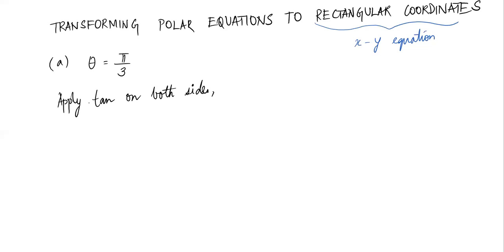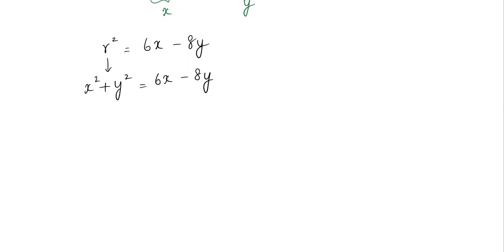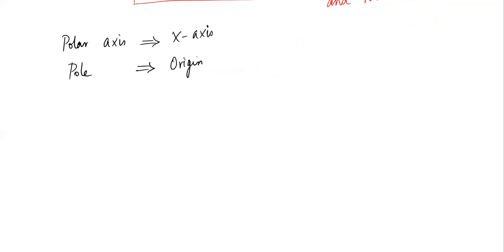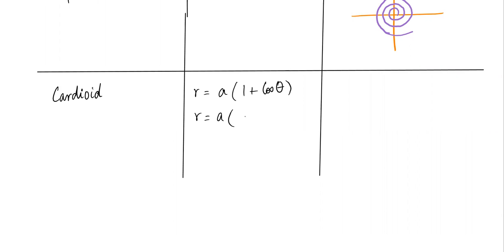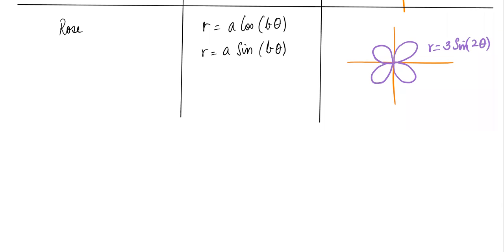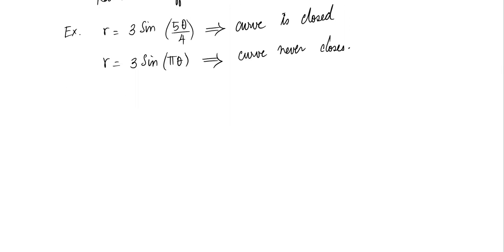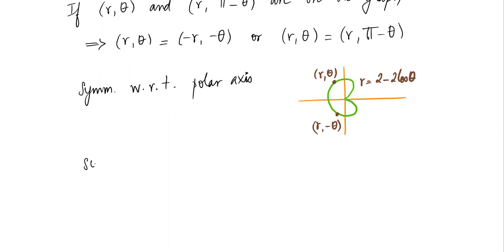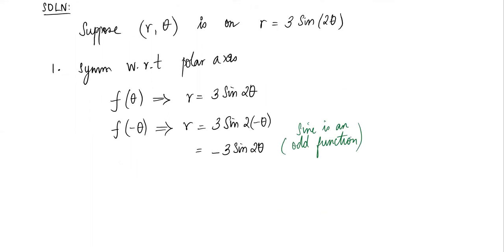Math4B Lecture Overview MAlbert 3.3b 33:40 blank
At about 33:40 in the video, the audio was fine but the video shows M background. So I have created another video (3.3c) to cover those topics. Sorry for the inconvenience.